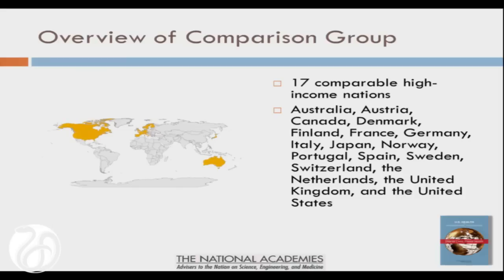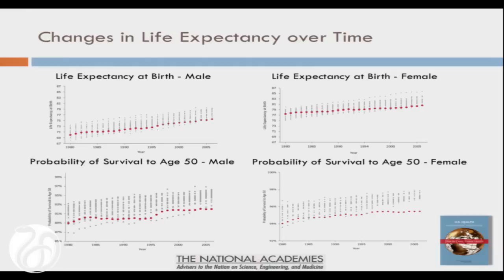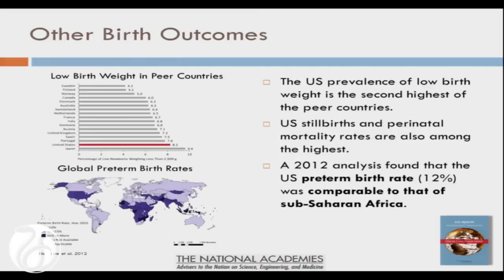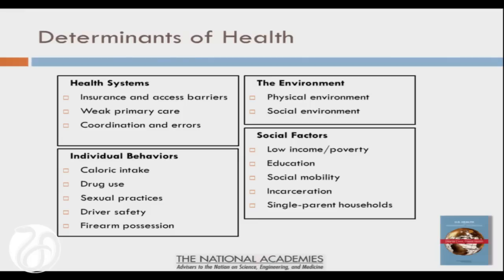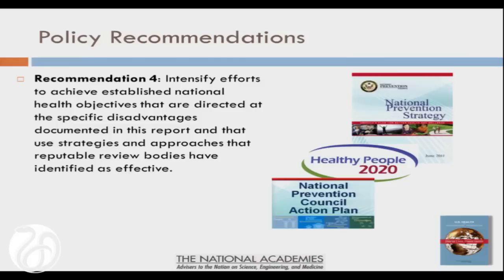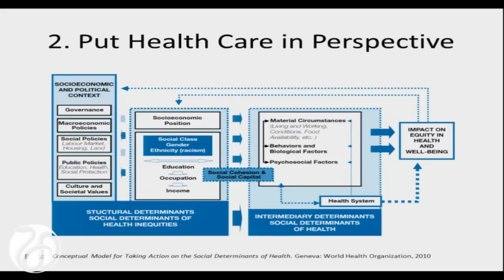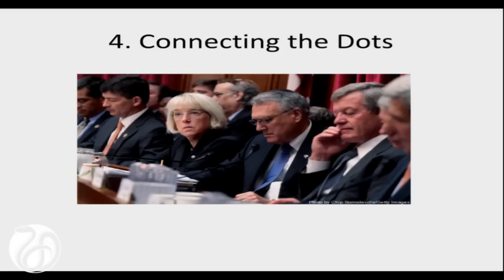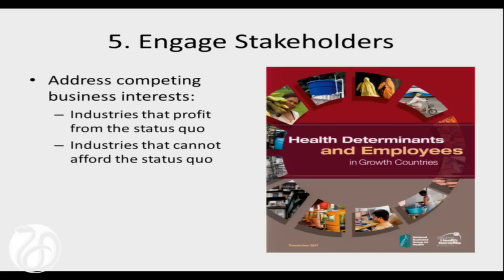Panelist Presentation #5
Speaker presentation

Steven H. Woolf
Executive Director, VCU Center on Human Needs
Professor of Family Medicine, Epidemiology and Community Health
Virginia Commonwealth University